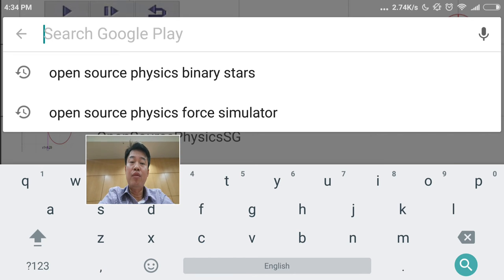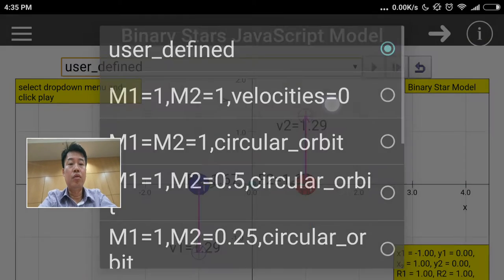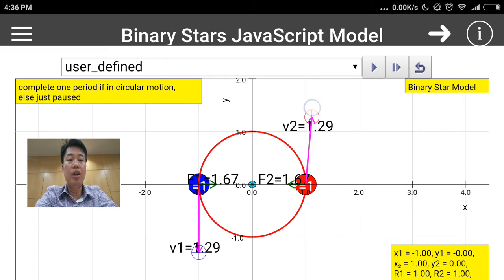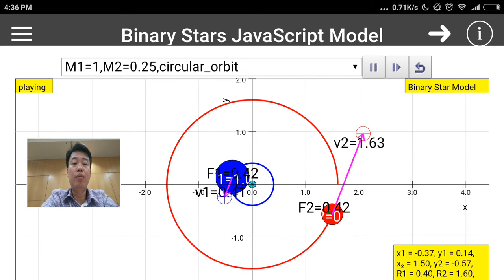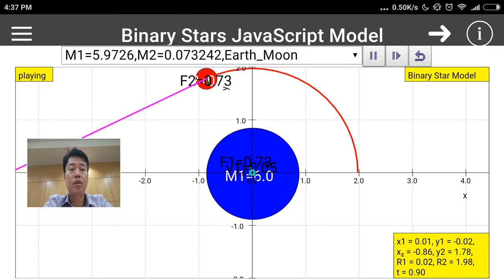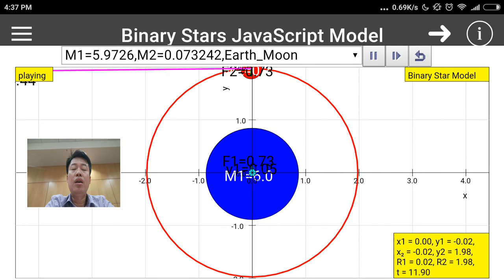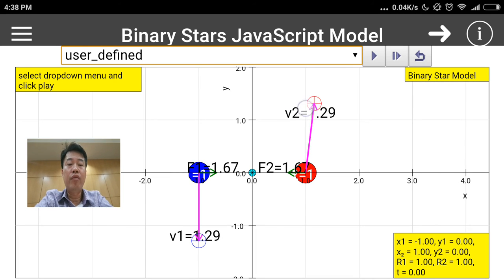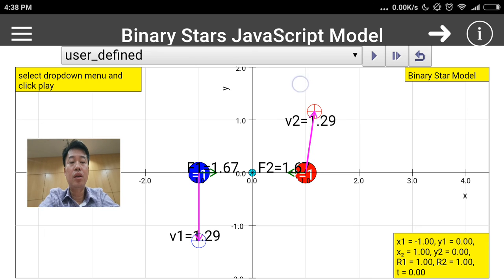Video Tutorial on Binary Star App